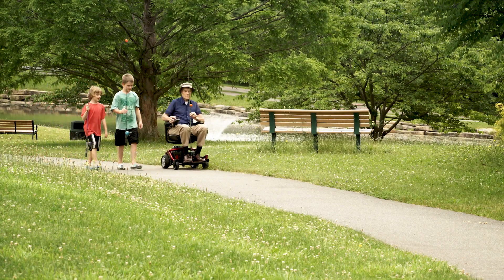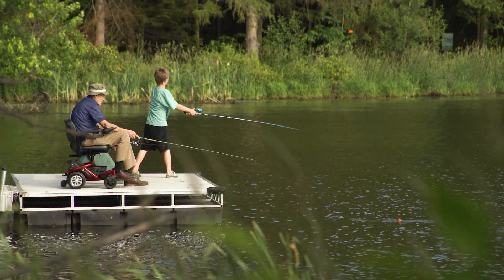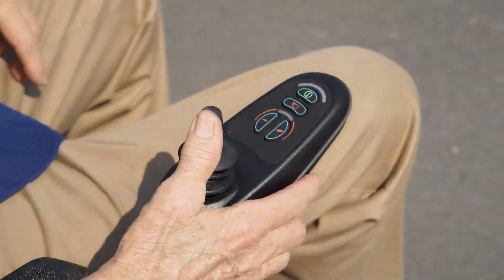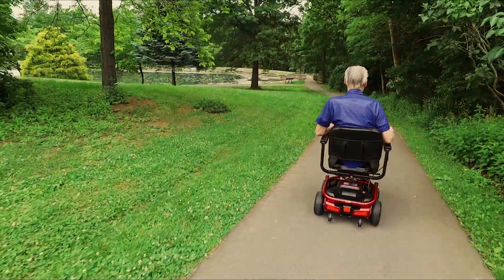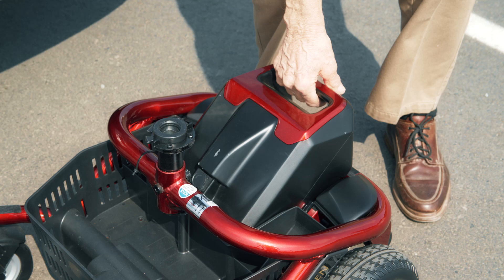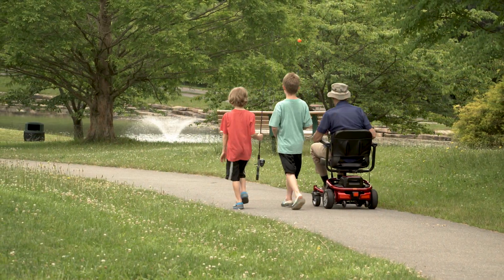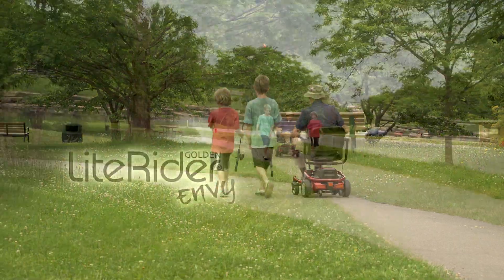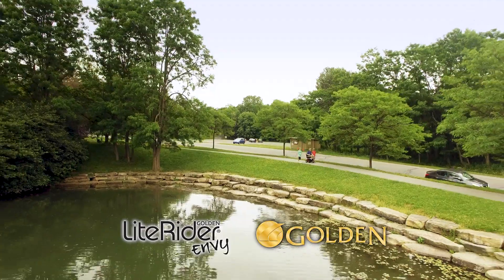Envy | Pill Box Pharmacy & medical Supply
Looking for a durable medical equipment supplier? Look no further than the Pill Box Pharmacy and Medical supply! We offer a wide range of medical supplies, including wheelchairs, Lift chairs and so much more that can help you stay healthy and independent.

Locations:
Pill Box Pharmacy & Medical Supply

Pines West- Pill Box Pharmacy & Medical Supply

Weston-Pill Box Pharmacy & Medical Supply

Davie- Pill Box Pharmacy & Medical Supply